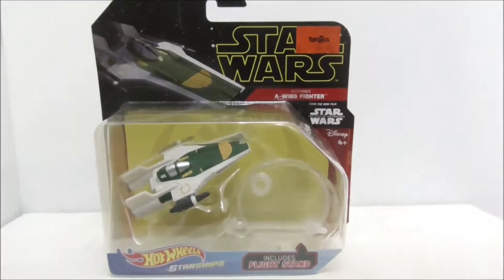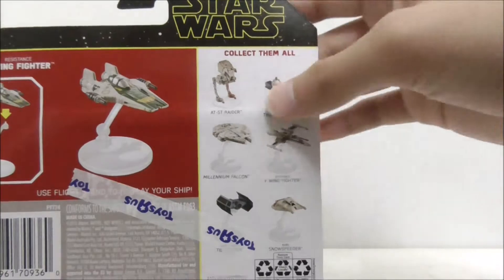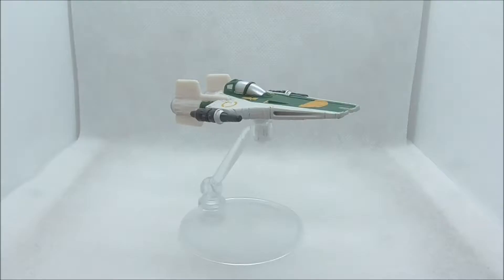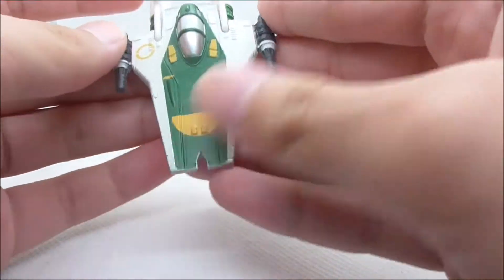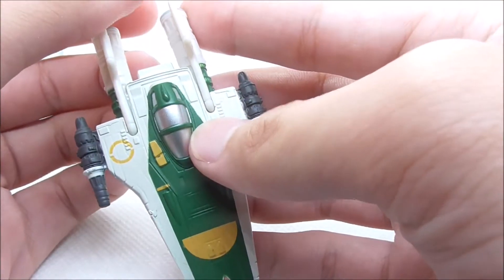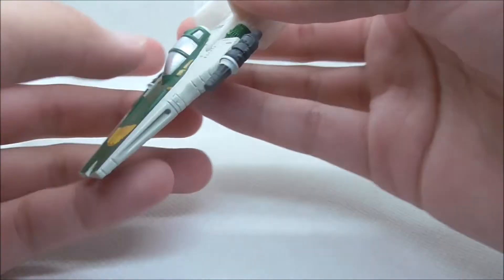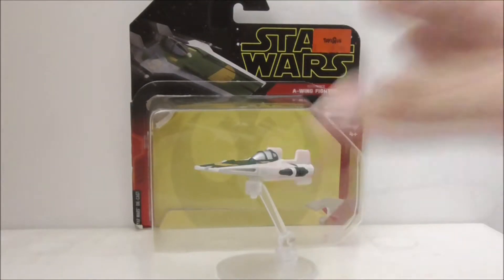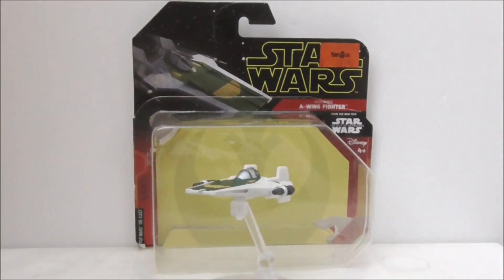Hot Wheels Starships Star Wars TROS Resistance A-Wing Fighter unboxing and review